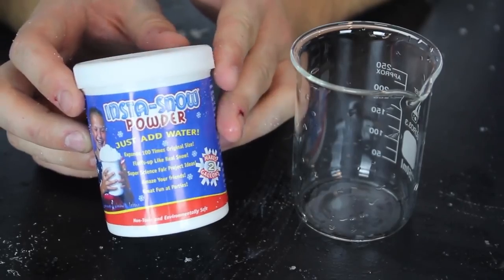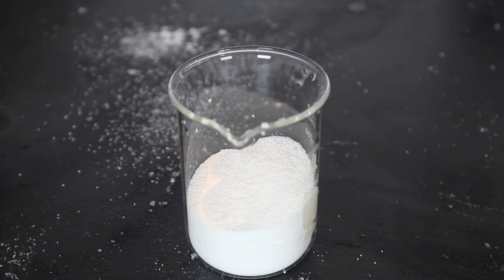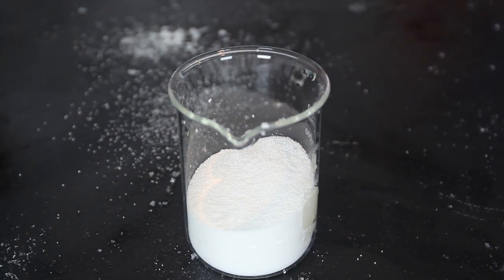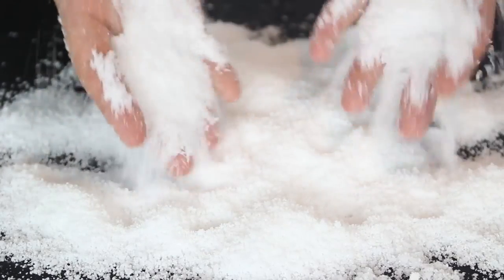6 Christmas Life Hacks Everyone Must Know!